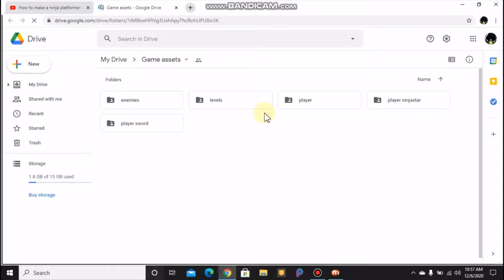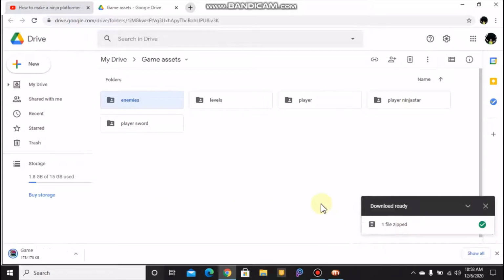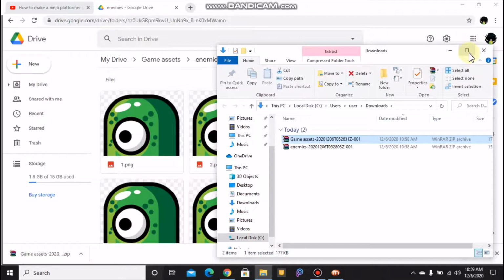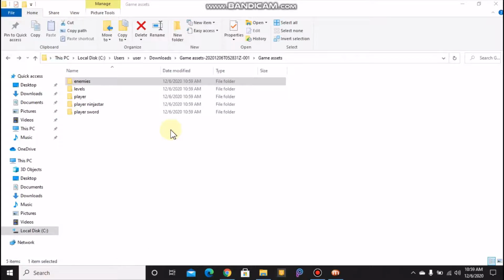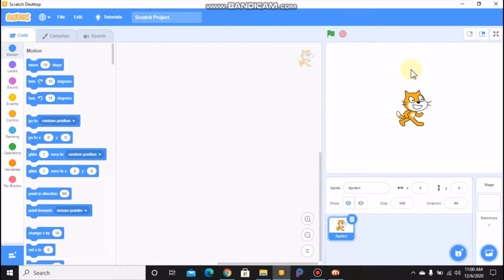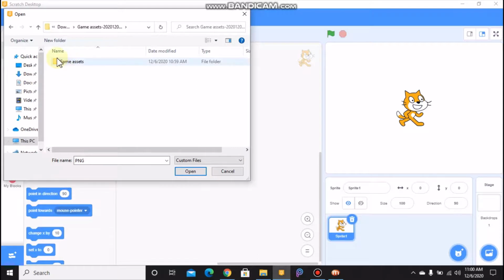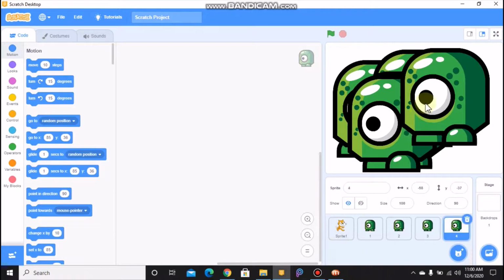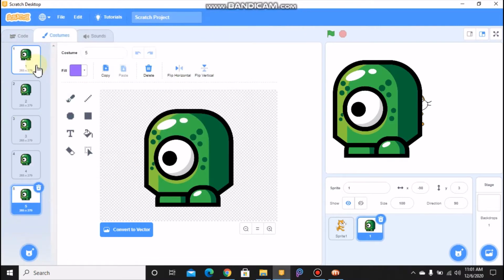How to upload sprites from Google Drive | Scratch Tips | Scratch 3.0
Hi guys
In this video I will show you how to upload sprites from Google drive into your scratch project.
Hope this was important.

Check out my video How to make a simple platformer game in scratch

Check out my video How to make a ninja platformer game in scratch

how to upload sprites to scratch
,uploading sprites to scratch,
how to upload sprites to scratch 3.0,
how to upload sprites form google drive to scratch 3.0,
scratch how to upload sprites from google drive
,scratch how to upload sprites,
scratch tips,
how to upload pictures from google drive into scratch,
how to upload a picture into scratch,
uploading sprites scratch 3.0